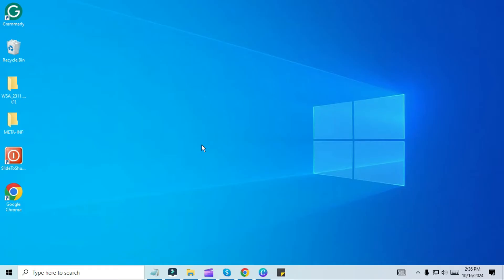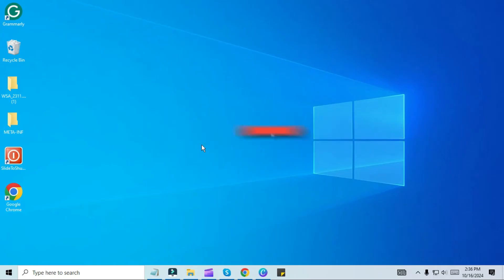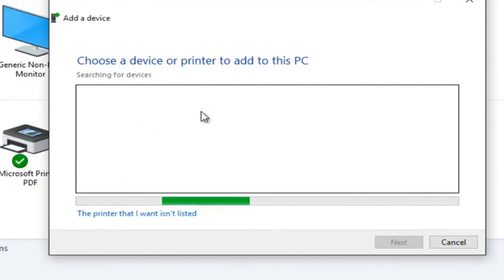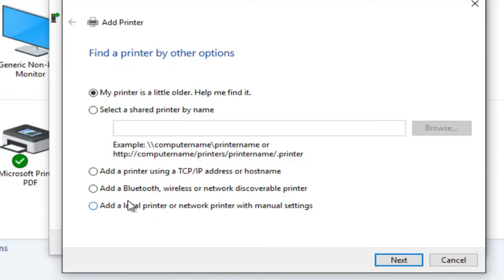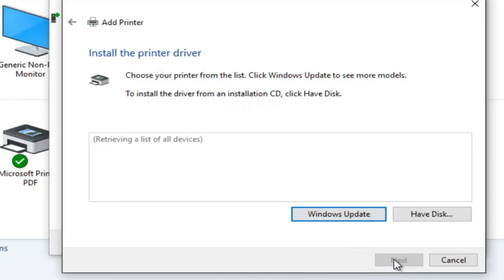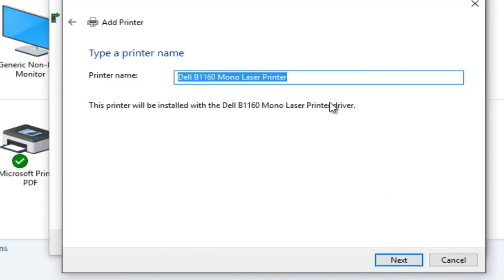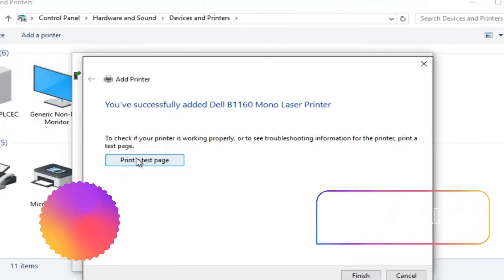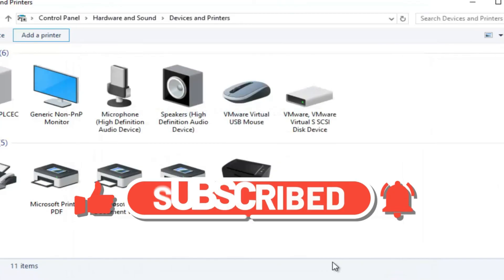How To Add A Local Printer In Windows 10 11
In this video, I will tell you step by step process of how to add a local printer in Windows 10/11